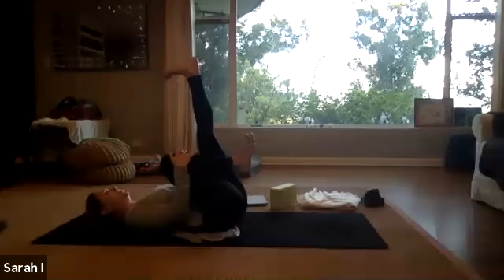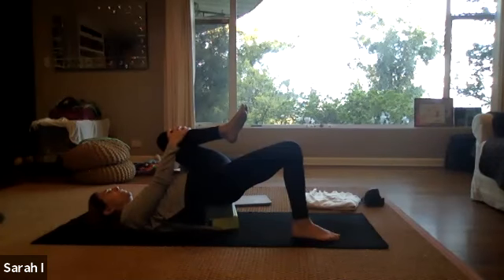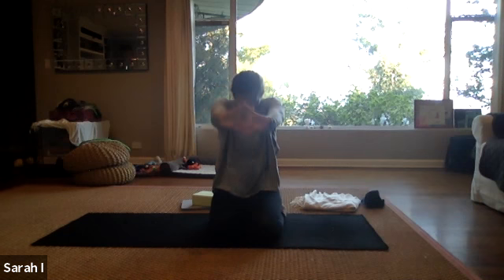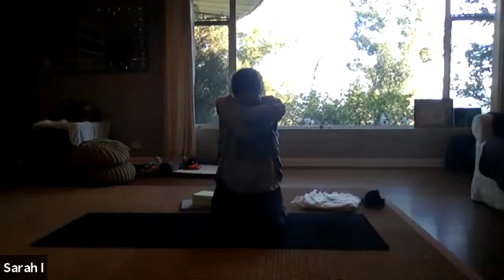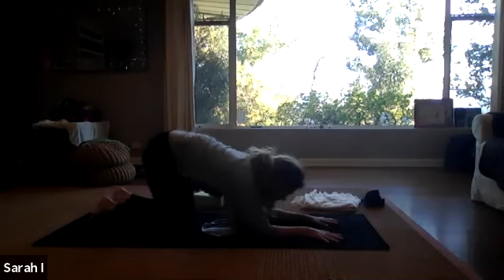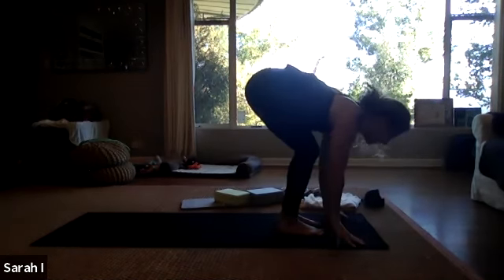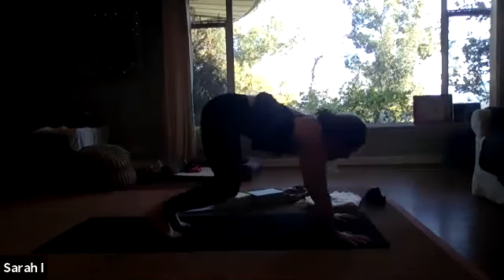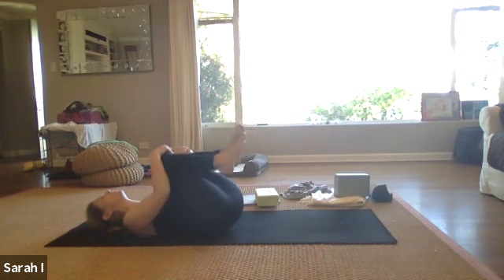April 15th twisty and turny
A challenging yoga sequence